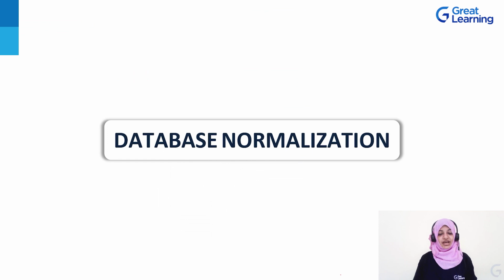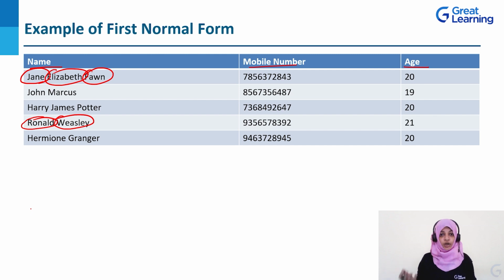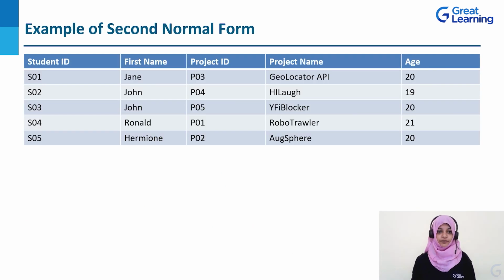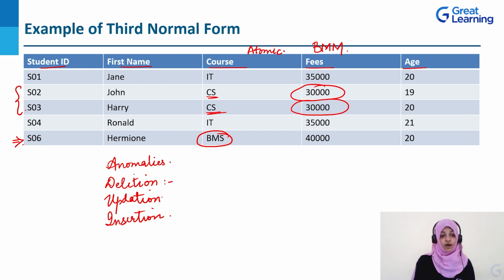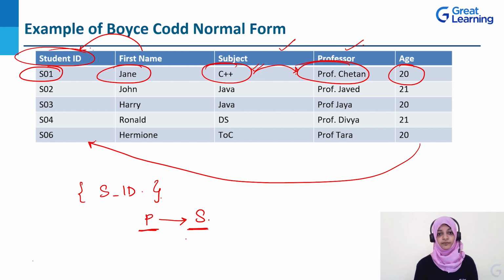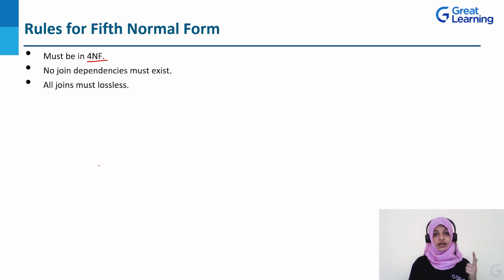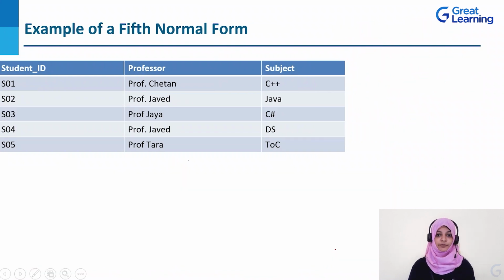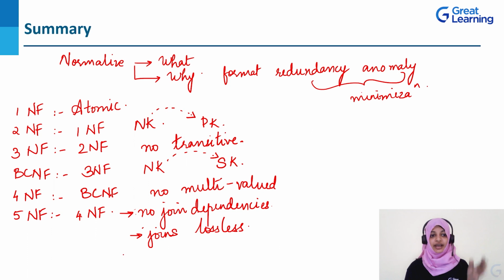Database Normalization | Types of Database Normalization | Great Learning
Normalization is an essential part of RDBMS design, since it helps in setting up the database in a format and eases the identification of anomalies cropping up in the database. If not modulized properly, databases often provide faulty data when complex queries like joins are fired on the entities. This issue can also be eliminated using normalization techniques. Normalization is a theoretical concept that is implemented practically using the basic constructs in RDBMS.In this session, we will be looking into the most commonly utilized normalization forms, how they cascade onto one another, and how they help with designing a better and more modular non-faulty database.

01:30 Agenda and Introduction to normalization
06:32 First Normal Form
11:36 Second Normal Form
19:01 Third Normal Form
28:01 Boyce Codd Normal Form
32:45 Fourth Normal form
37:33 Fifth Normal Form
49:37 Summary

Looking for a career upgrade & a better salary? We can help, Choose from our no 1 ranked top programmes. 25k+ career transitions with 400 + top corporate companies. Exclusive for working professionals

Get your free certificate of completion for the Database Normalization course, Register Now

Visit Great Learning Academy, to get access to 300+ free courses with 1000+ hours of content on Data Science, Data Analytics, Artificial Intelligence, Big Data, Cloud, Management, Cybersecurity, Software Development and many more. These are supplemented with free projects, assignments, datasets, quizzes. You can earn a certificate of completion at the end of the course for free.